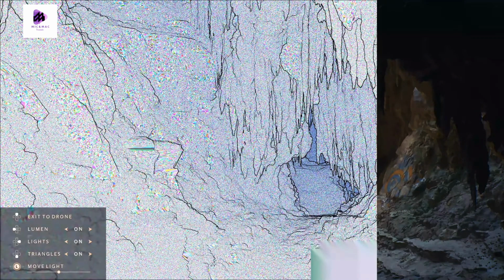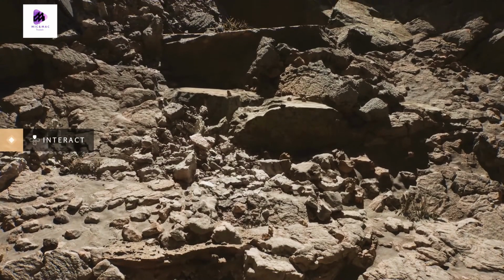PS5 Unreal Engine 5 Tech Demo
PS5 Unreal Engine 5 Tech Demo 2020